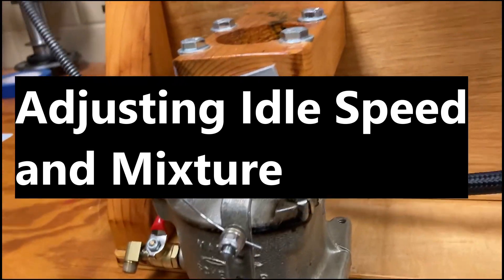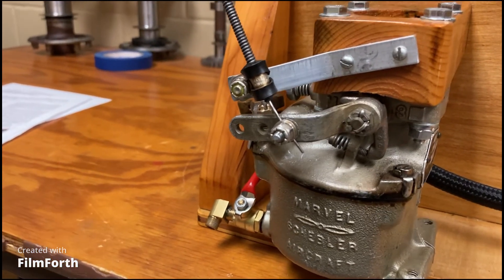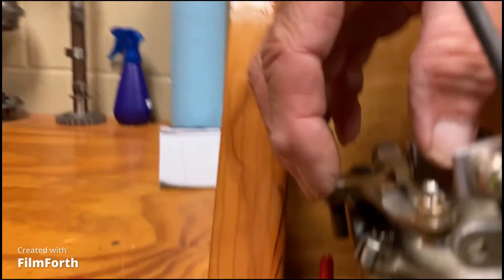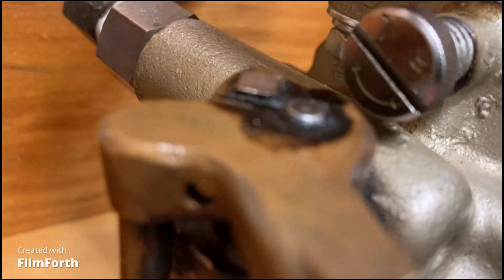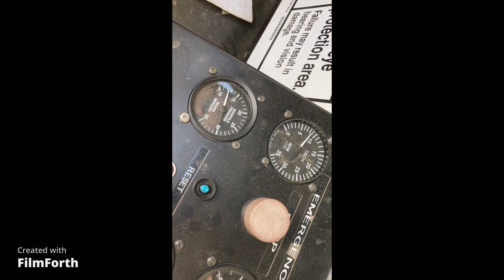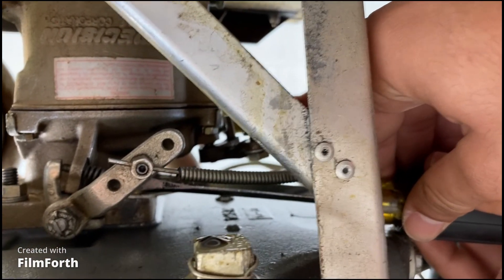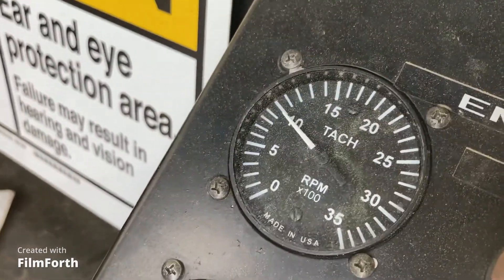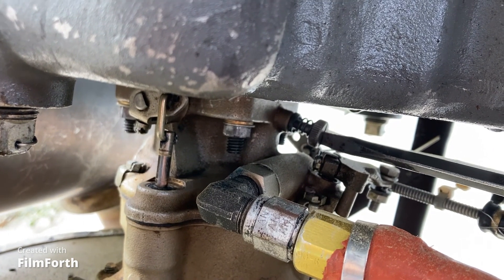Idle Speed and Mixture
Adjust idle speed and mixture on Lycoming O-320 engine.